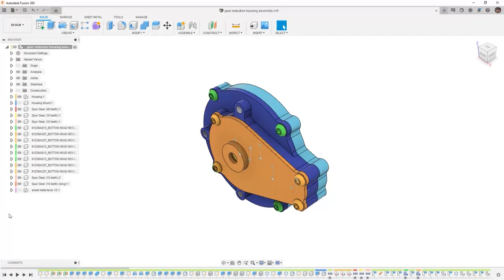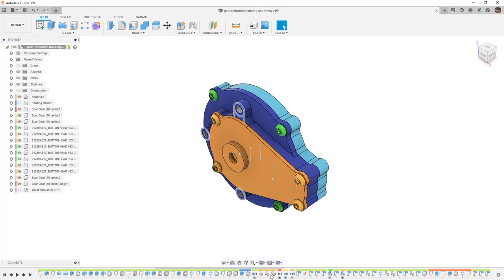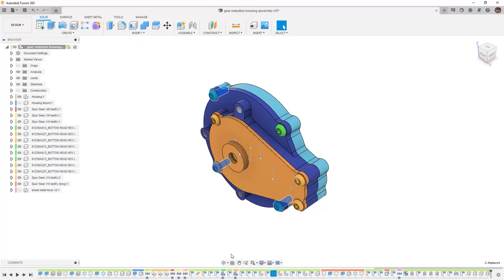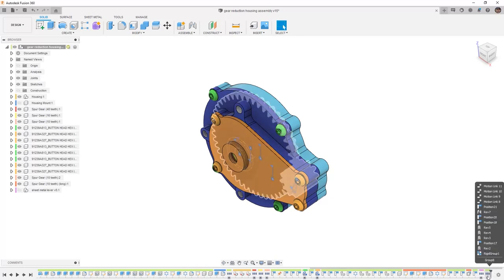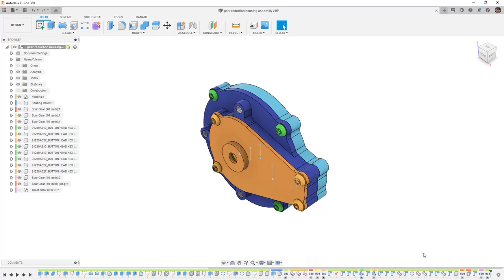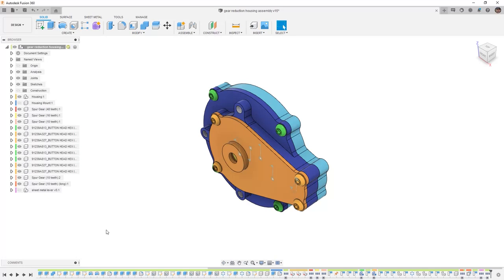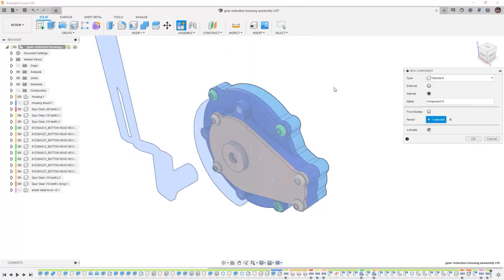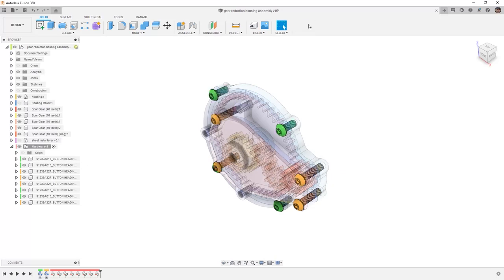Create groups and organize a timeline